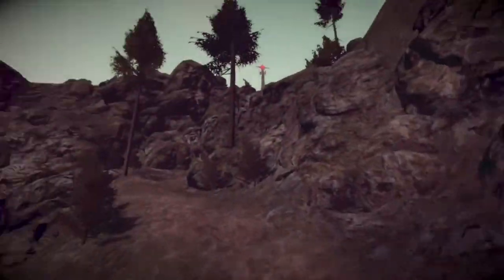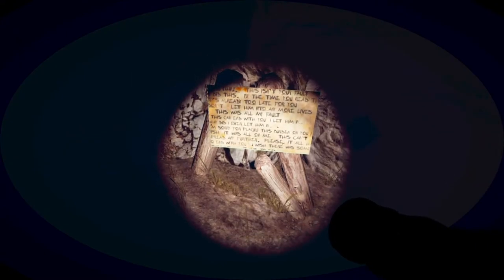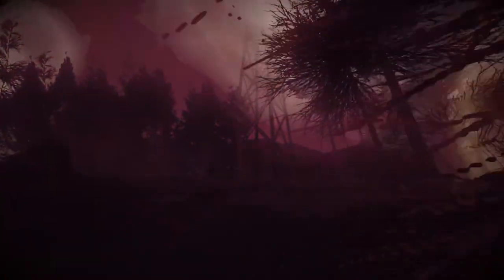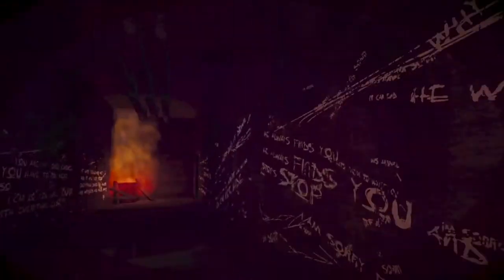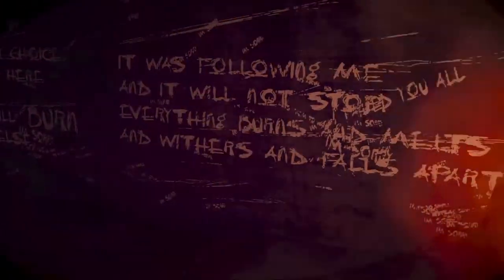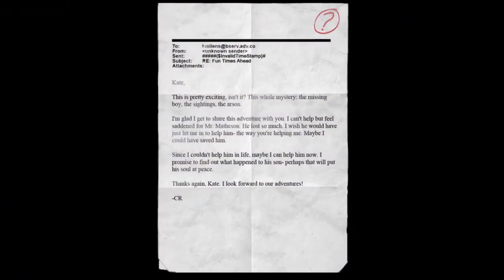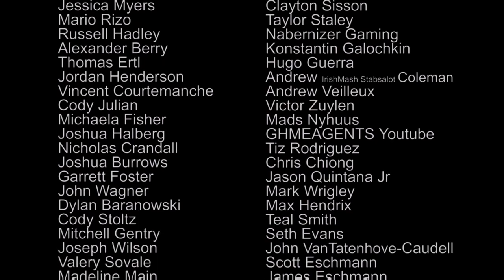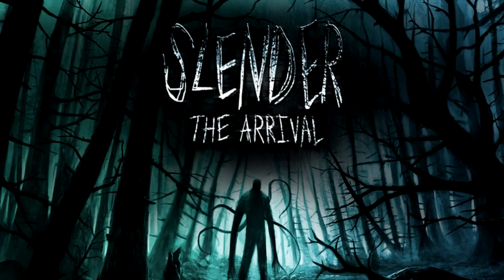Bray Plays: Slender the Arrival Finale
Episode 5: Endgame

This is it. The end of the Slender the Arrival LP. We take on the final stage in the game, The Arrival. We also learn of the ultimate fate of Lauren. Does she escape the Slenderman, captured like her friend Kate? Or worse? Find out in this episode of Slender the Arrival.

I would also like to thank those who stuck around for the first installment of the Scare-athon! It was a lot of fun making this series! I am looking forward to the next installment.

-Braydon-